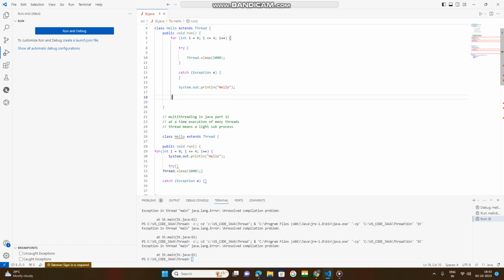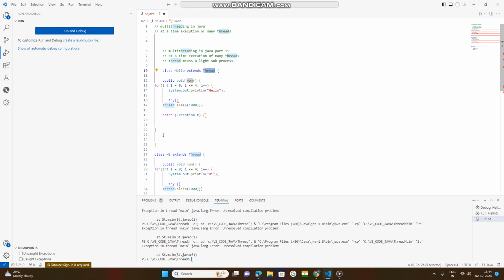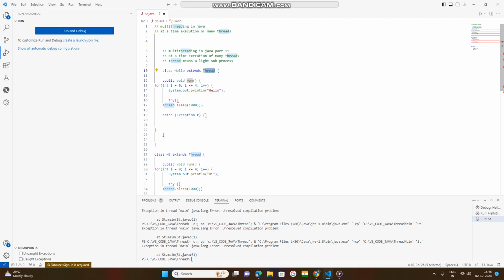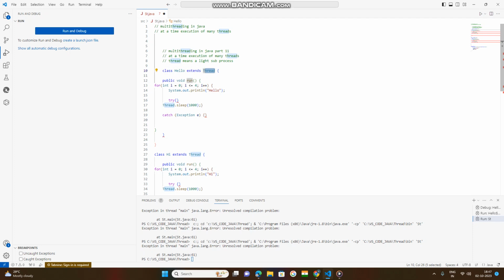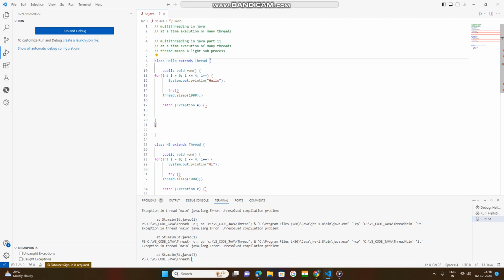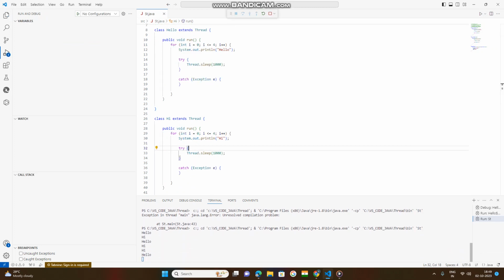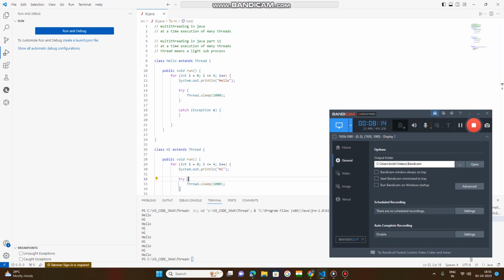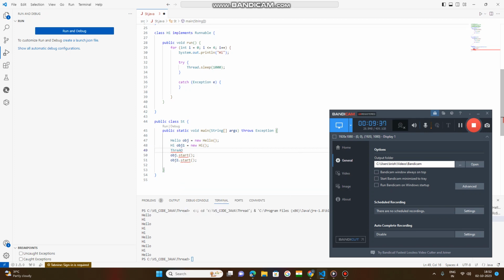PART2 : MULTI THREADING IN JAVA BY EXTENDS KEYWORD , INHERITANCE USING THREAD CLASS